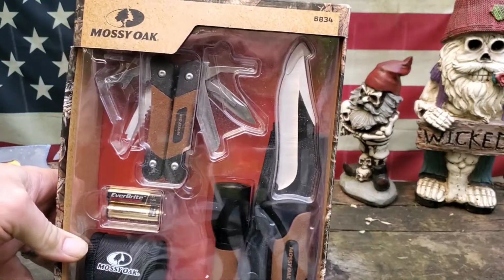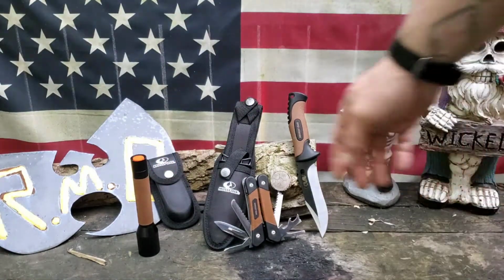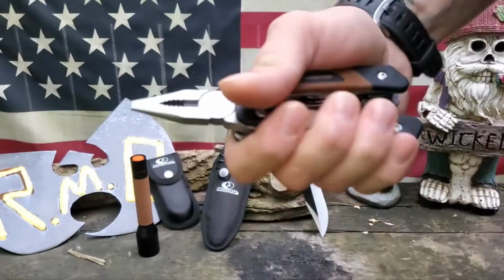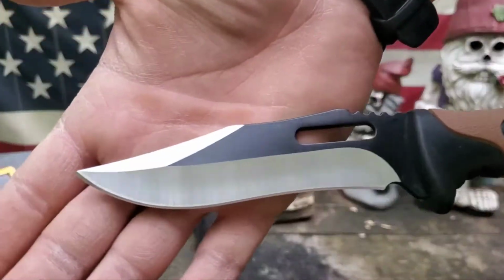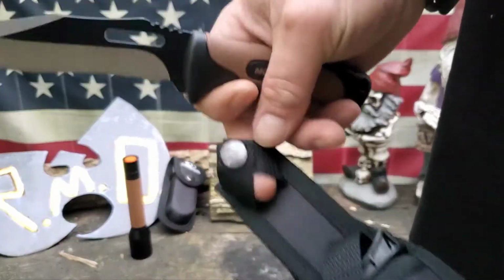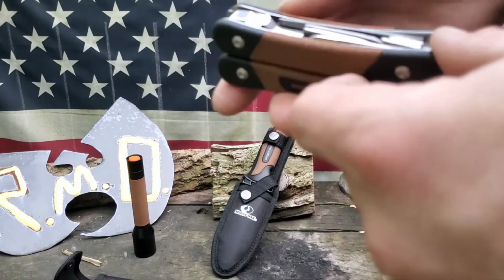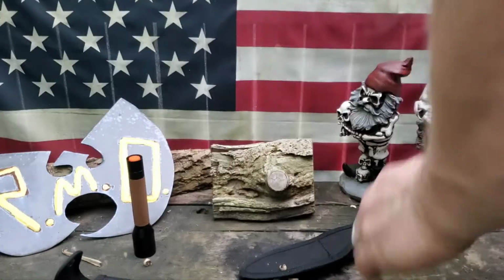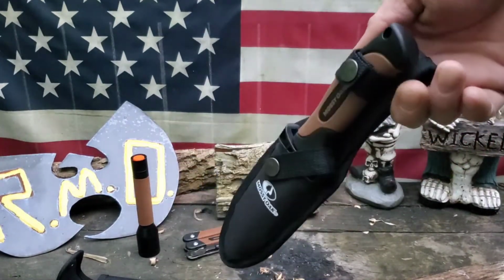MOSSY OAK TOOL SET. T.L.O.C.S MORE GARBAGE BUT IF YOU HAVE TO HERE YA GO. EP.2